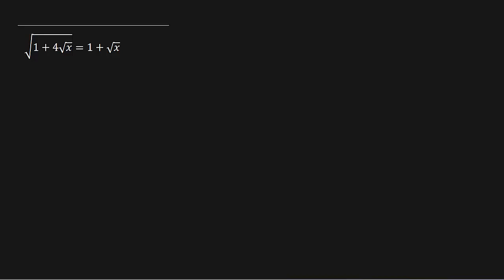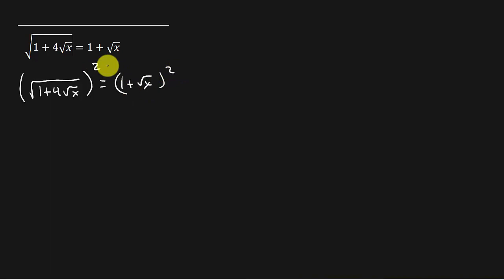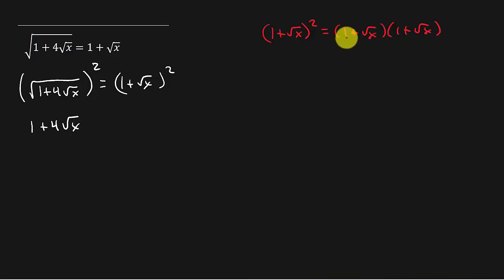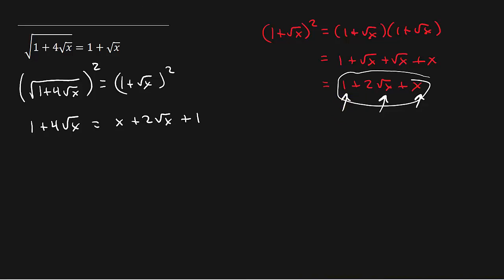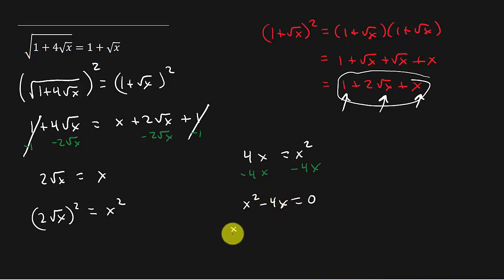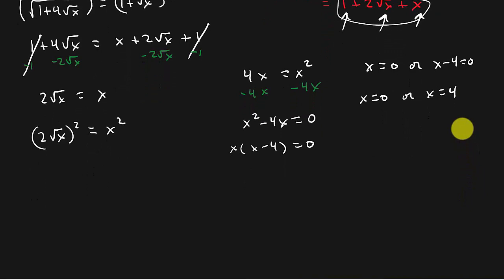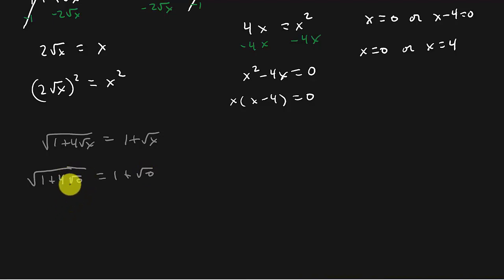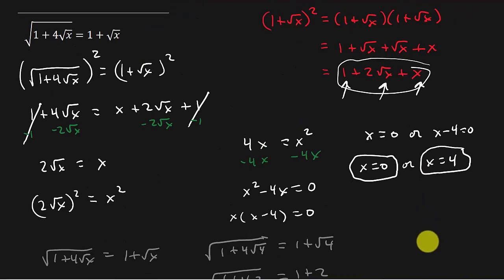Solve This Problem - sqrt(1+4sqrt(x)) = 1+sqrt(x)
Can you solve this radical equation.